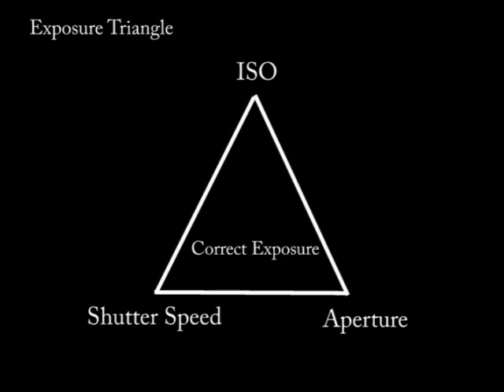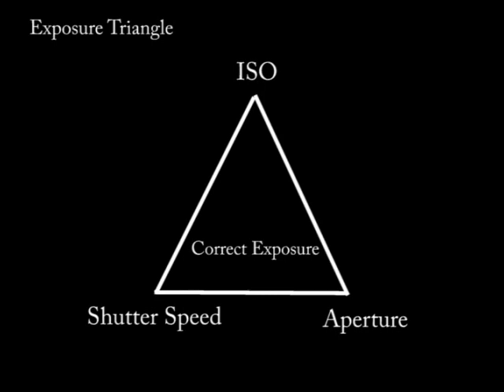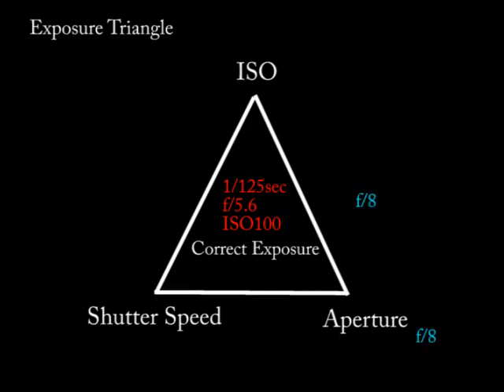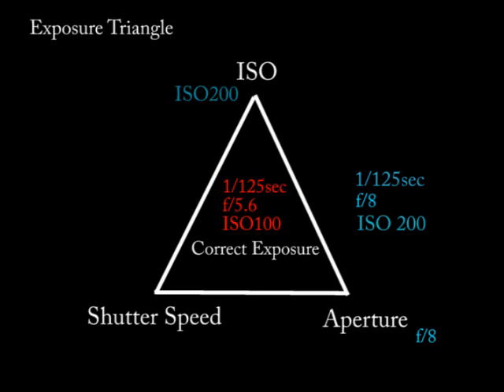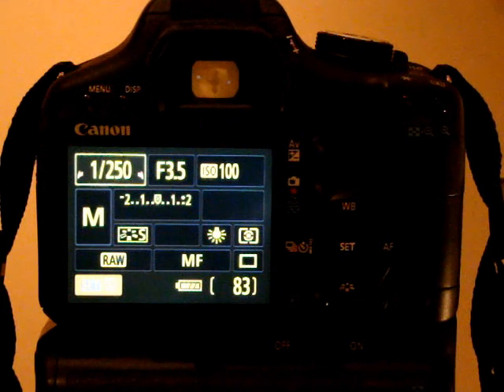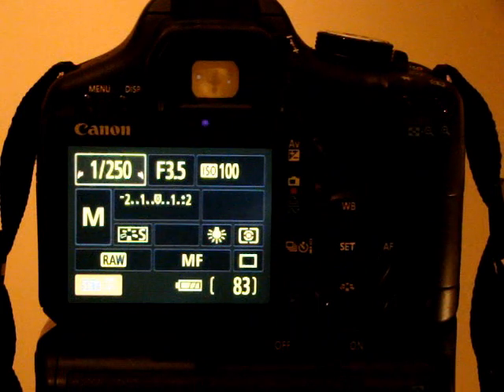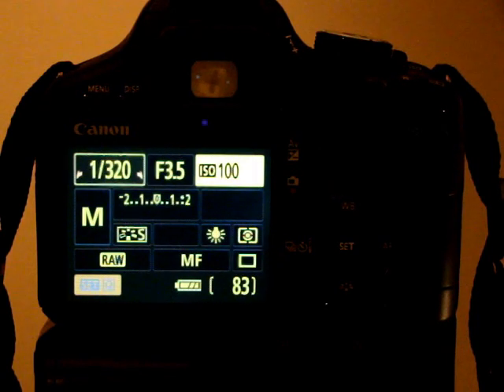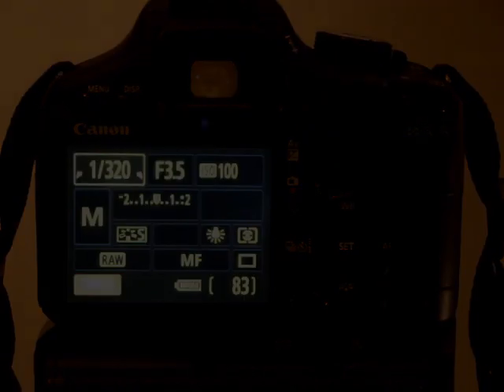Canon EOS 500D/T1i/KissX3 Tutorial Video 19 - Exposure Elements - Shutter Speed Aperture & ISO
Canon EOS 500D/T1i/KissX3 Tutorial Video 19

In this video we cover the 3 elements of exposure...Shutter Speed, Aperture & ISO.

Rick